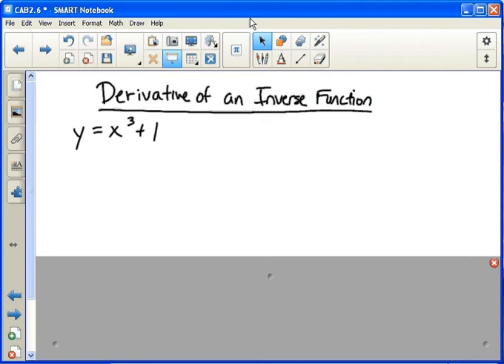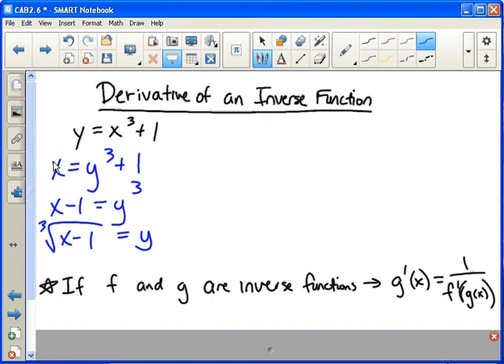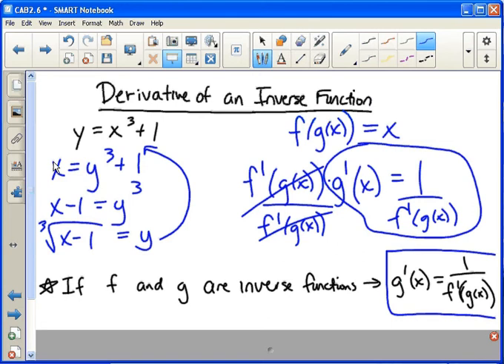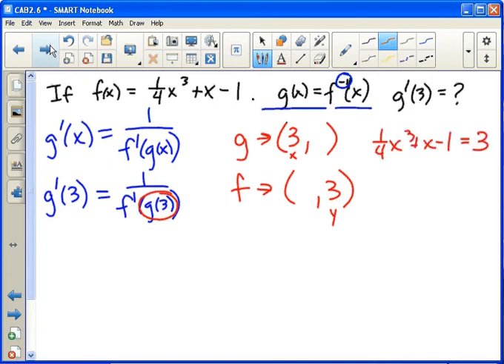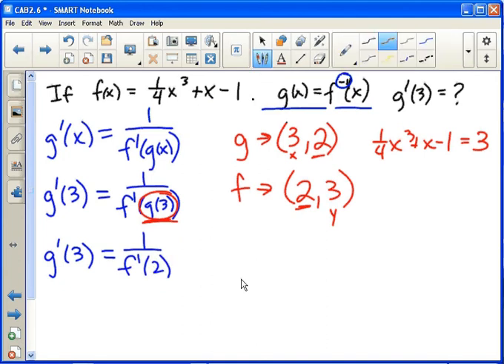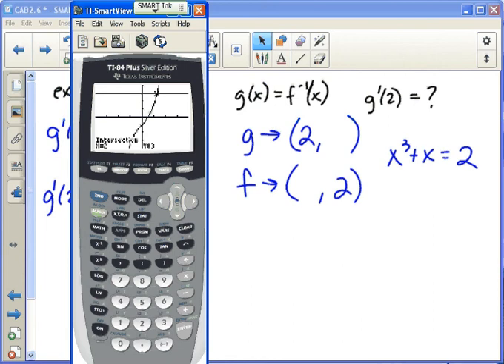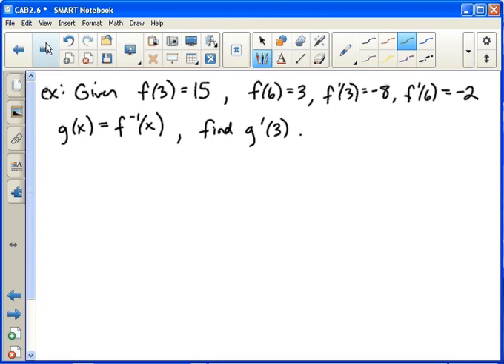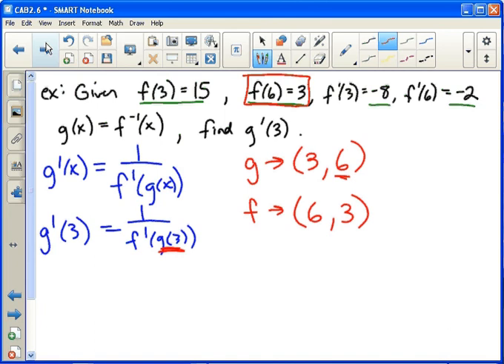Derivative Of An Inverse Function